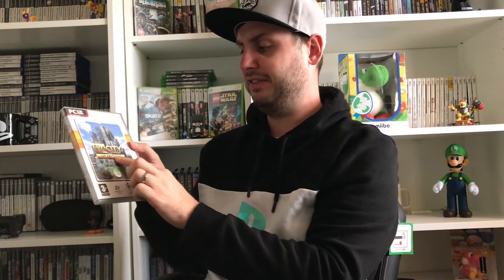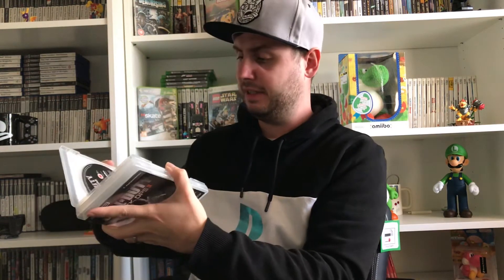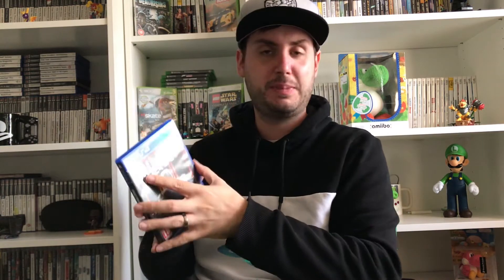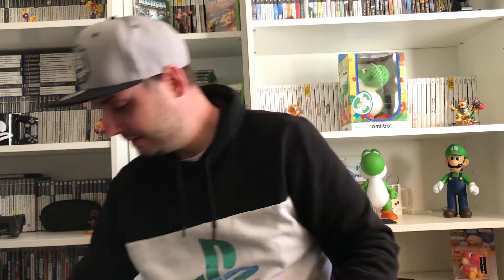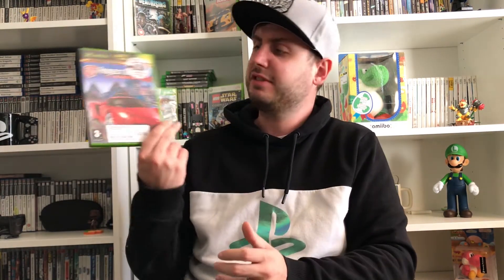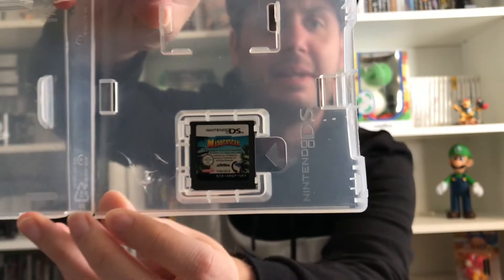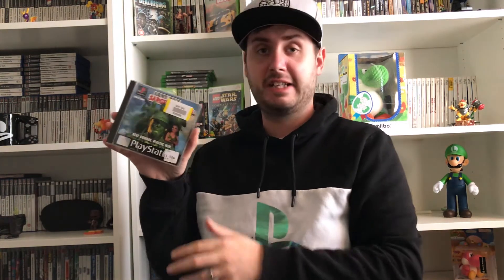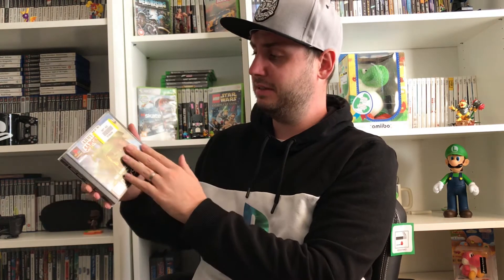September 2020 gaming pick ups! 30+ games! Super Mario 3D All Stars, Tony Hawks, Sponge Bob, COD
These are the games that I picked up in September 2020.

I picked up:
Super Mario 3D All Stars (Nintendo Switch)
Tony Hawks Pro Skater 1+2 (PS4)
Call of Duty Black Ops 3 (PS4)
Medal of Honor Frontline (PS2)
Prince of Persia (Xbox 360)